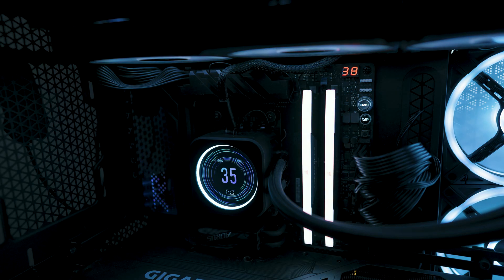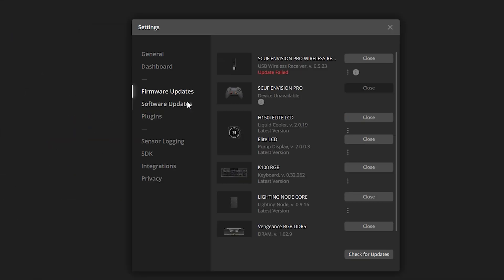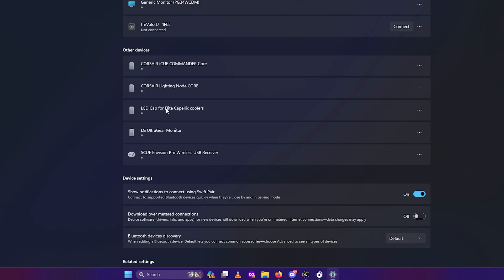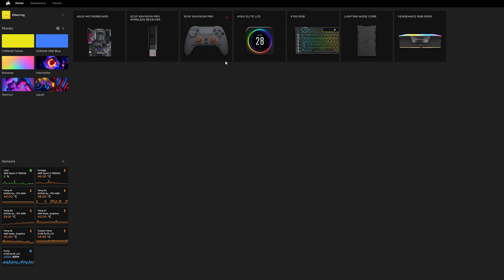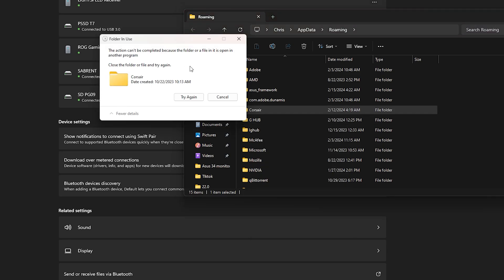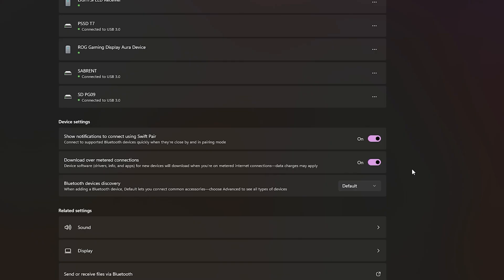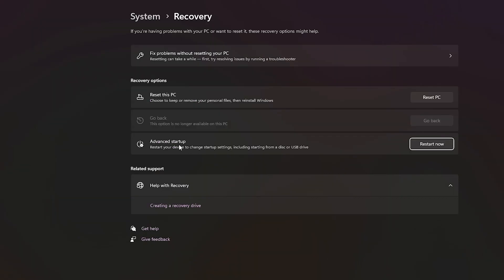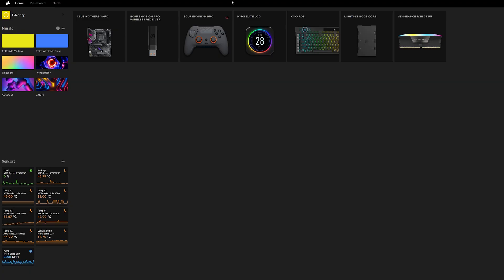Corsair Cooler not showing in iCUE? ⚠️ Here's how to fix iCUE elite lcd not showing! 🛠️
This is an easy guide to help figure out the issues with such as Corsair ICUE 5 won't install or not detecting devices, From frozen setup screens to device connection issues. This is how to setup your Corsair ICUE 5 easily without running into those annoying errors.

AMD PC Build contains:

AMD Ryzen 7950X3D:
ASUS Crosshair X670e Hero:
Corsair Vengeance 32GB (2x16GB) 6000MHz DDR5:
CORSAIR iCUE H150i ELITE LCD Display Liquid CPU Cooler:
Gigabyte RTX 4090 Gaming OC:
Gigabyte AORUS Gen5 10000 SSD 2TB
 Corsair iCUE 5000X RGB Tempered Glass Mid-Tower ATX PC Smart Case:
Corsair QL 3x120mm Fans:
THERMALTAKE GF3 1350W ATX 3.0 POWER SUPPLY
Artic Silver 5:
Corsair K100 RGB Optical-Mechanical Gaming Keyboard
 Logitech G502 Proteus Spectrum RGB Tunable Gaming Mouse

CAMERA GEAR:

Sony NEW Alpha 7S III:
➡️Sony E-Mount FE 24MM
Memory Card:

PC CASE:
ASUS Tuf gt501 midtower
PROCCESSOR:
AMD threadripper 3970x

CPU COOLER:
DEEPCOOL Castle 360EX

GPU:
MSI gaming geforce rtx 2080 TI

POWER SUPPLY:
Corsair RMx series 1000w power supply

Corsair K100 KB: